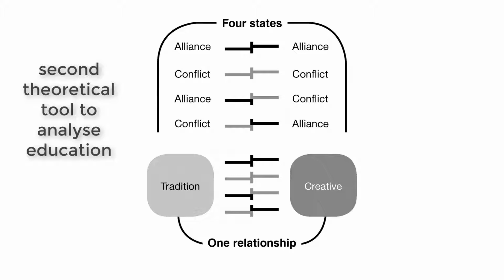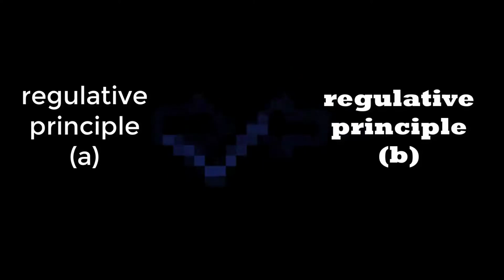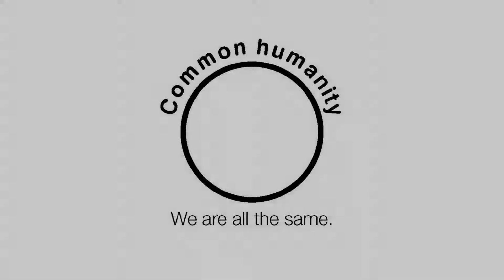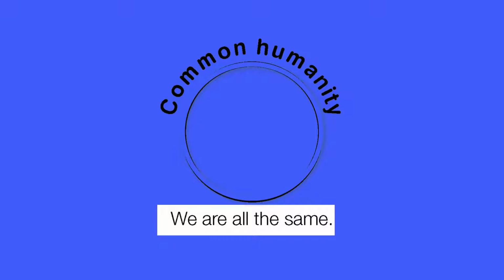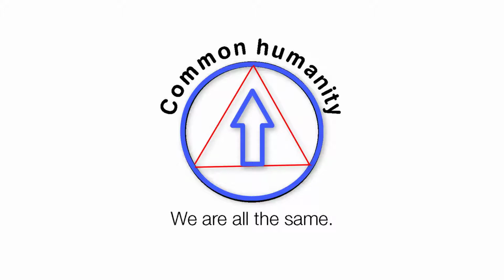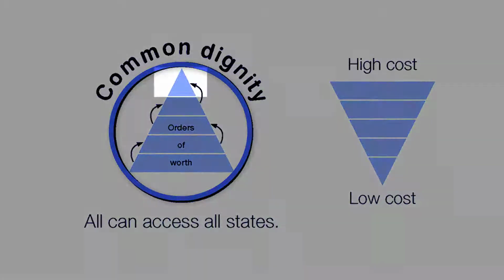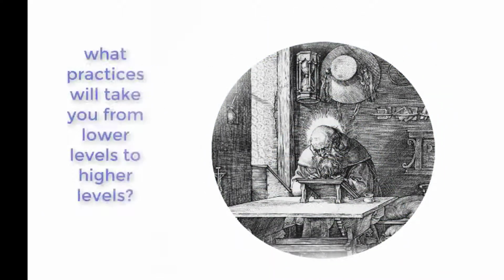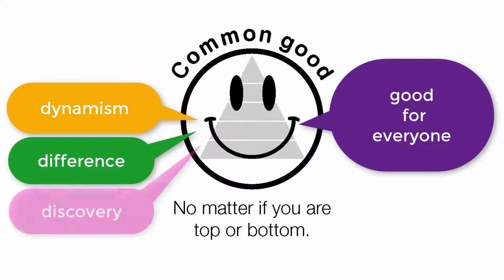theorising education second tool part 1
in order to theorise education properly careful attention must be paid to the regulative principles that provide the deep reasons for why we do education. In part 1 we describe three rules of thumb that can be used to identify a regulative principle in education